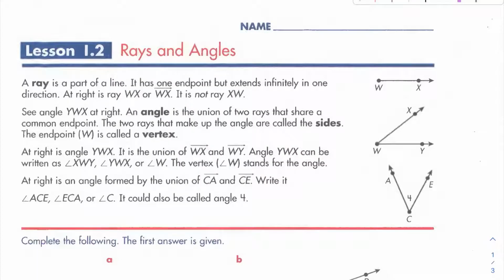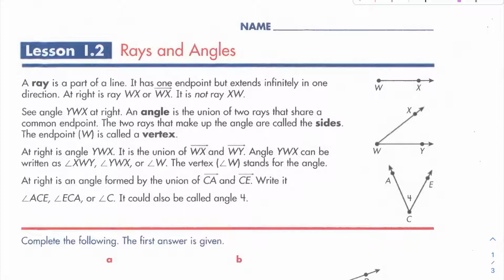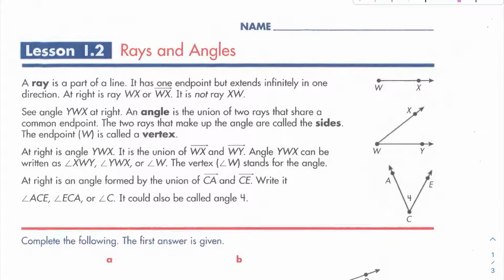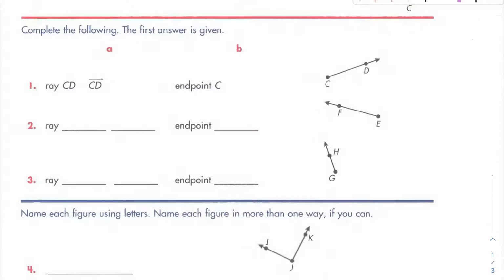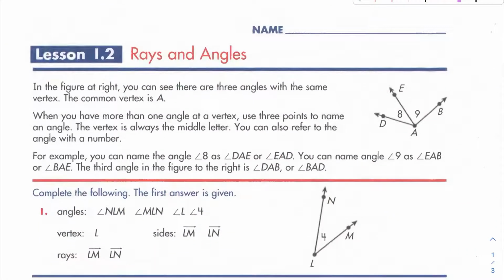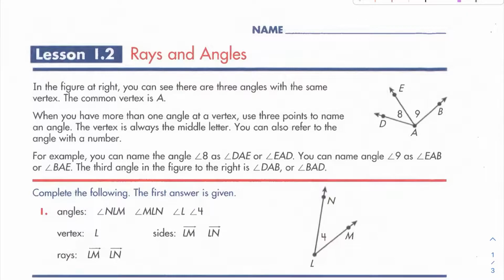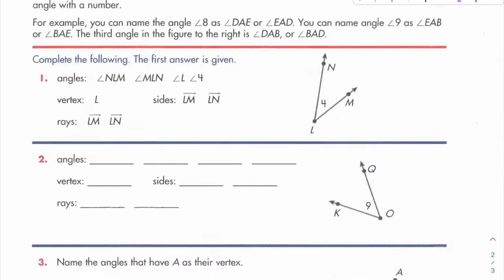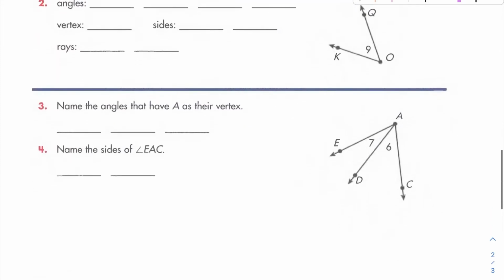Lesson 1.2 Rays and Angles